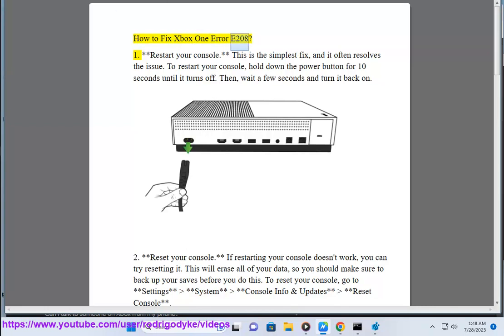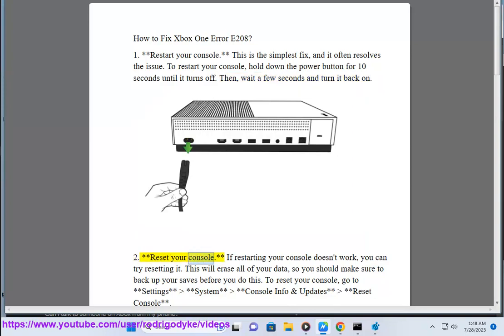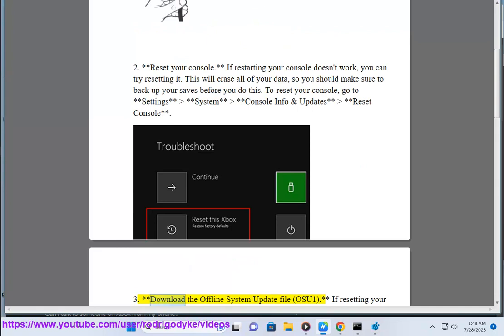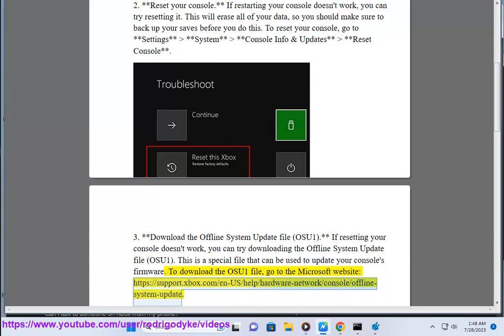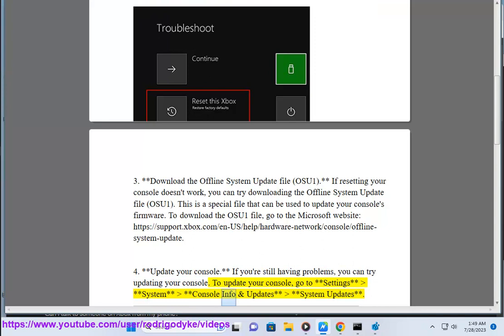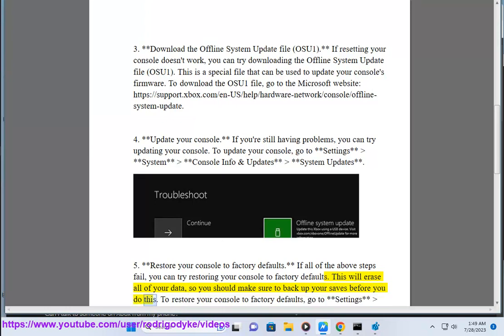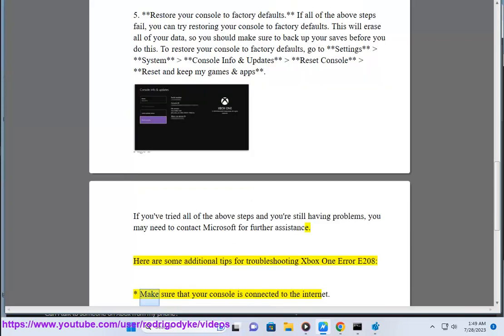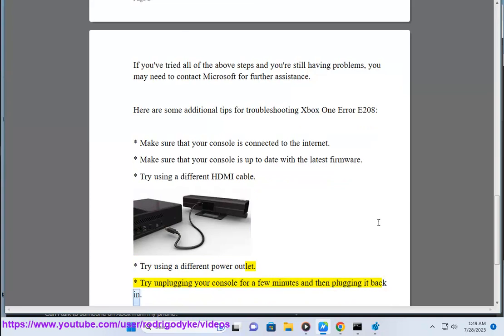Fix Xbox One Error E208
Here's how to Fix Xbox One Error E208.